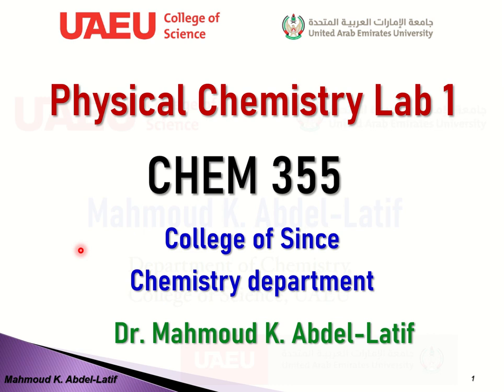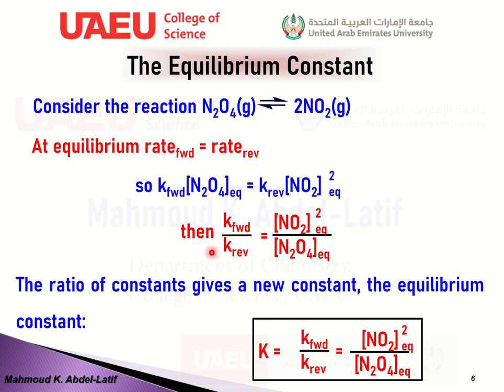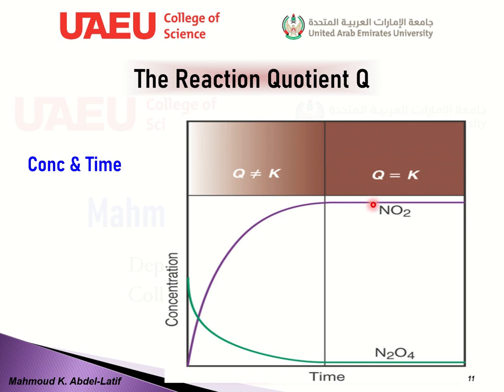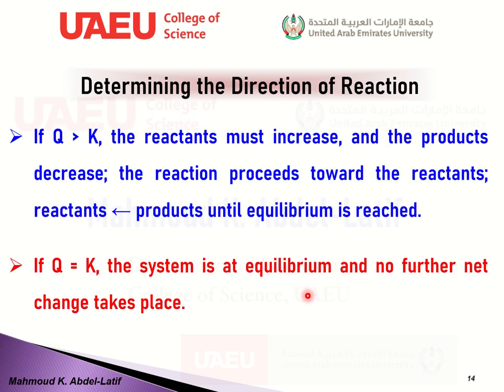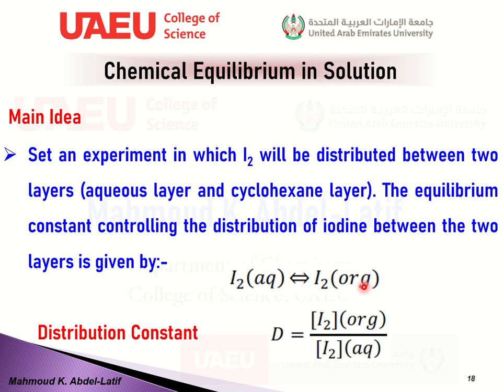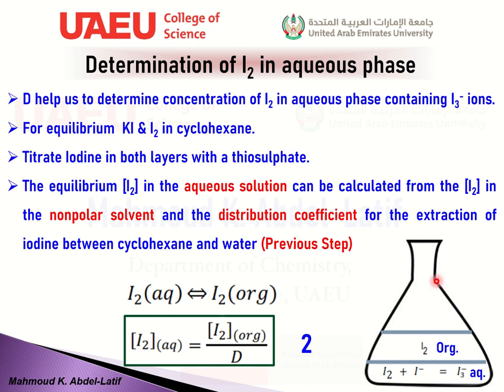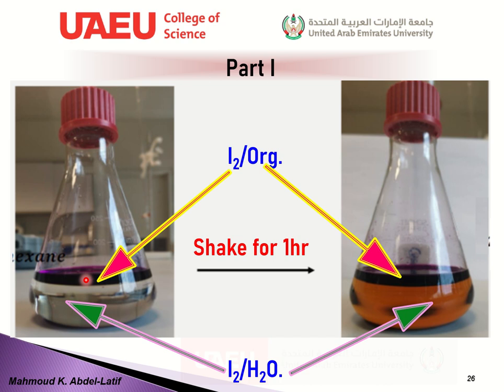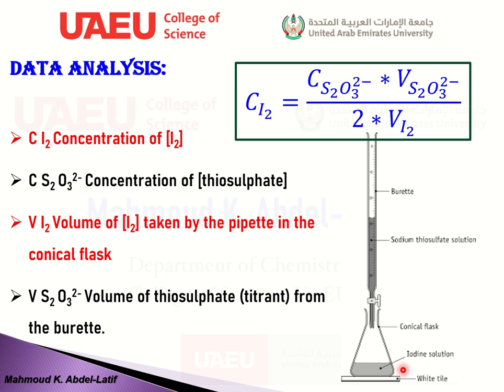Determination Equlibrium Constant Iodine Tri-iodide Equlibrium in Aqueous Solutions Distribution con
Determination Equlibrium Constant Iodine Tri-iodide Equlibrium in Aqueous Solutions Distribution constant Distribution Coeffecient Chemical quilibrium Low of mass action Equilibrium constant K Reaction Quotient Q Distribution coefficient